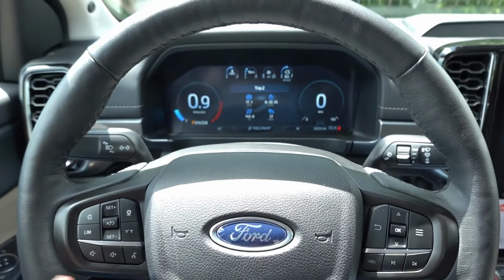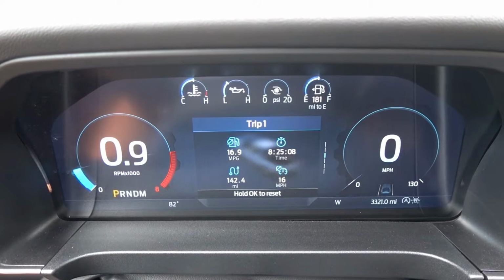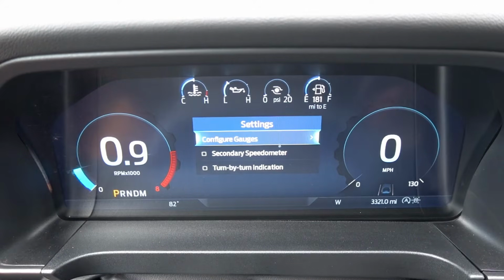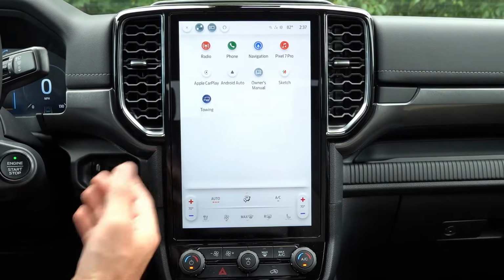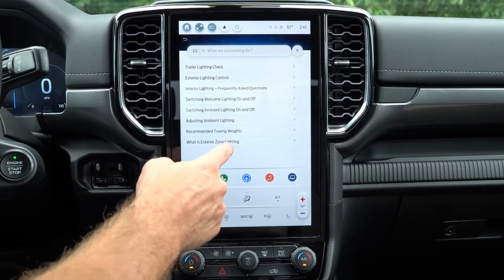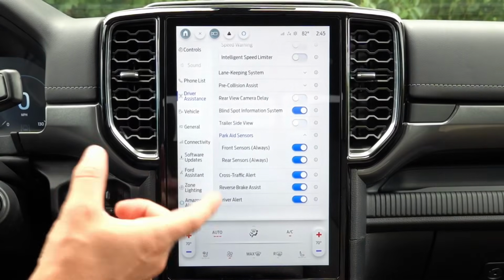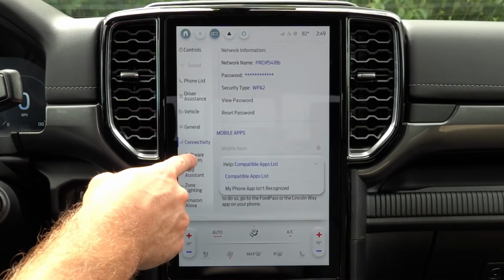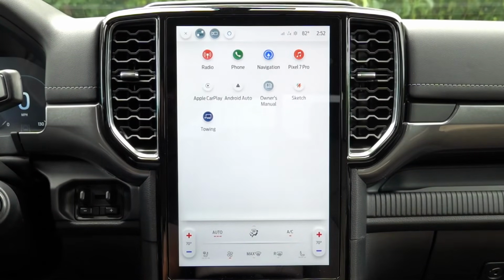Ford 12" Digital Cluster + SYNC 4A Infotainment | Full Tour!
In this video I show you how to use the 12" digital cluster and 12" SYNC 4A infotainment radio system in the new 2024 Ford Ranger Lariat. The Ford Ranger uses Ford's latest SYNC software which has been rolling out to newer models over the last couple years. There is a lot of user customization and versatility to be had within the menus for both the cluster and infotainment. Ford retained physical controls for the HVAC below the screen and for the steering wheel buttons. Let me know if you have any questions or comments about how to use SYNC 4A in the Ranger.

0:00 Intro
0:50 Digital Cluster
8:49 Infotainment System